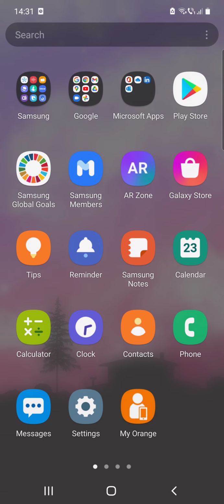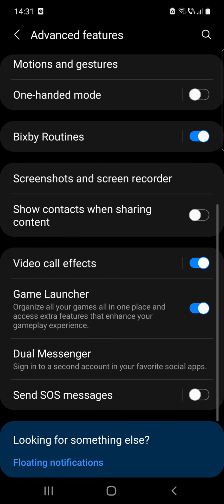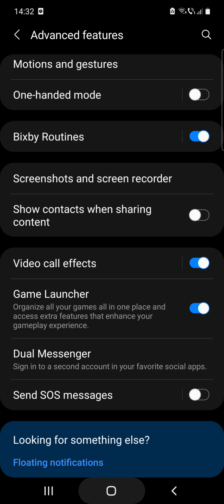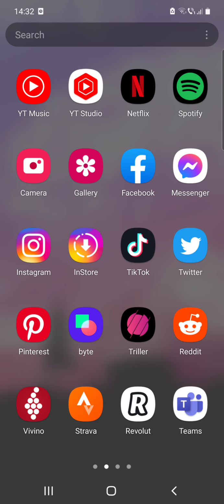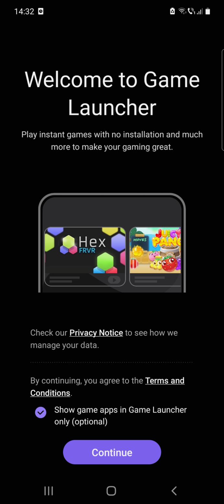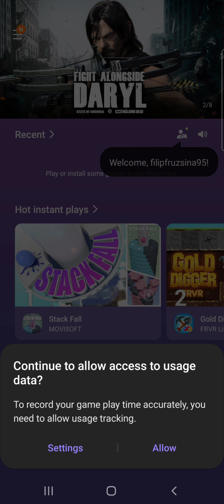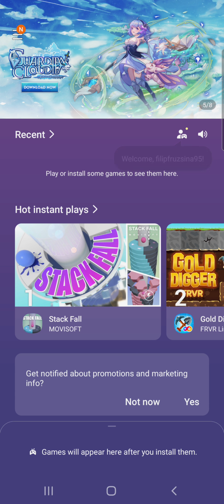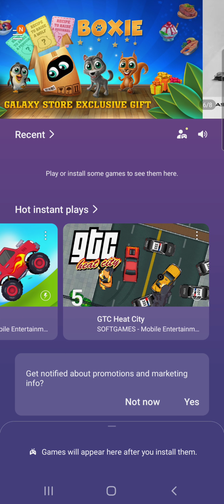How to have Game Launcher on your Samsung phone? - Samsung Tips